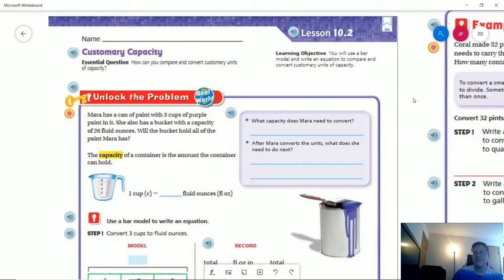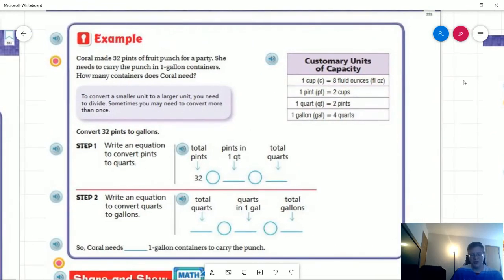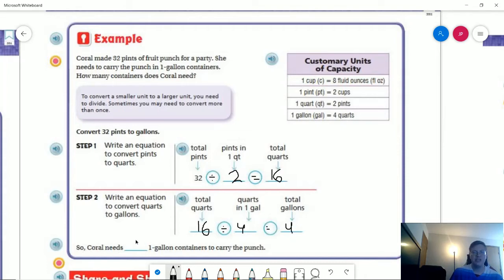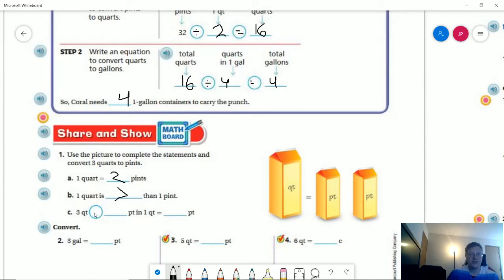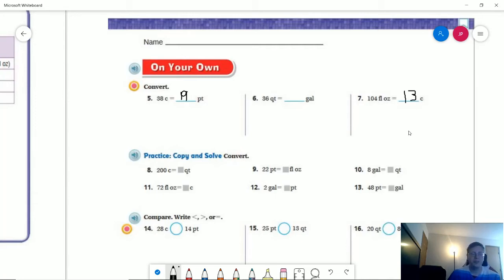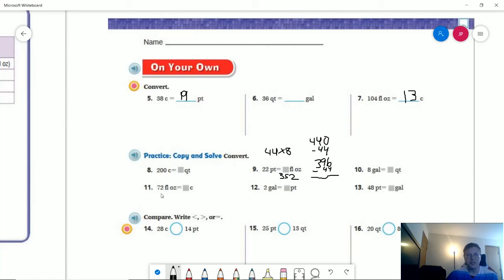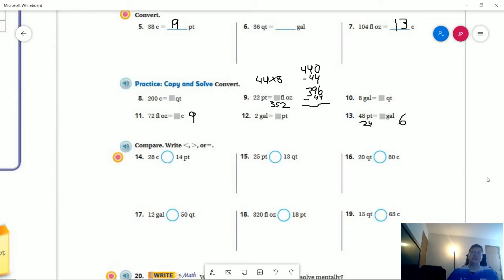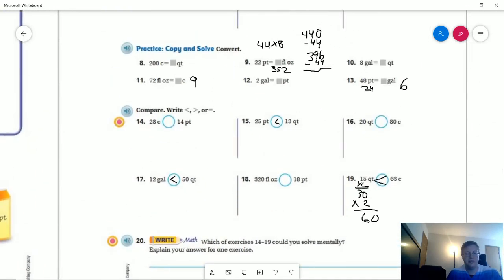5th Grade Go Math Lesson 10.2